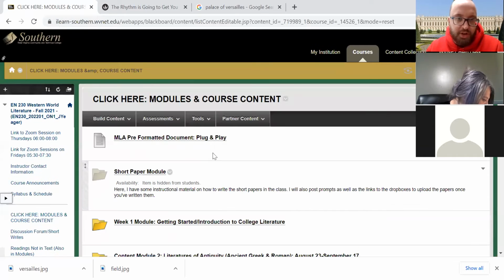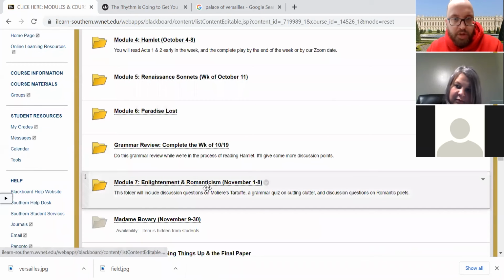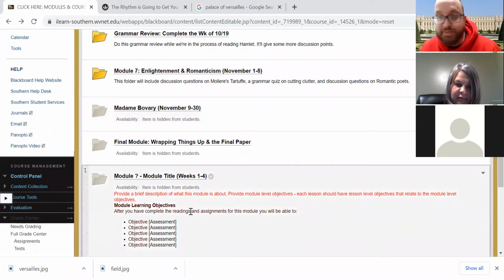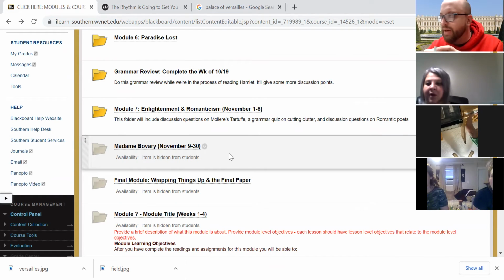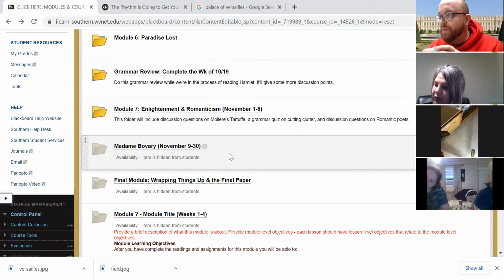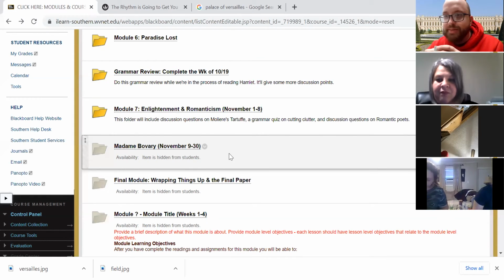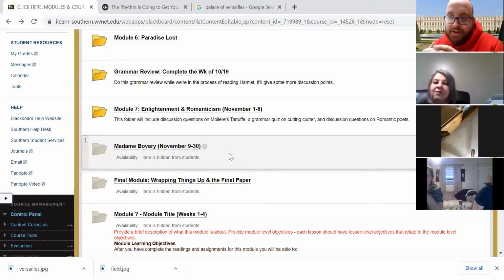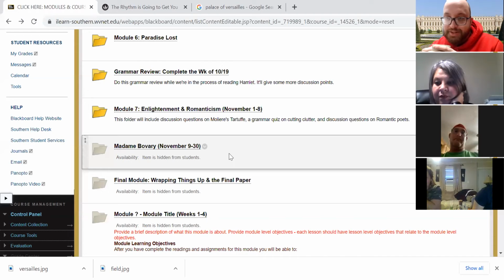Moliere, Tartuffe Discussion & Analysis, 11-4-21